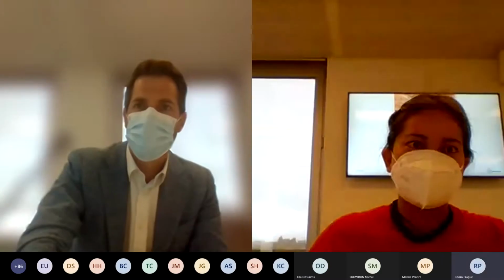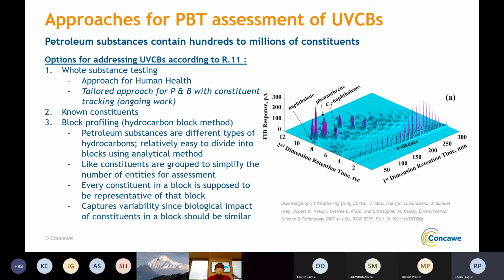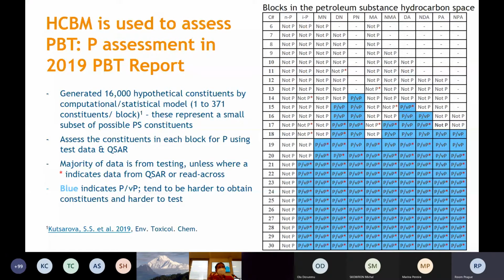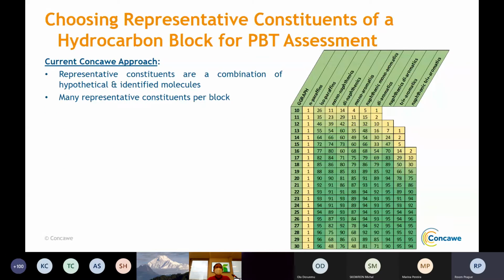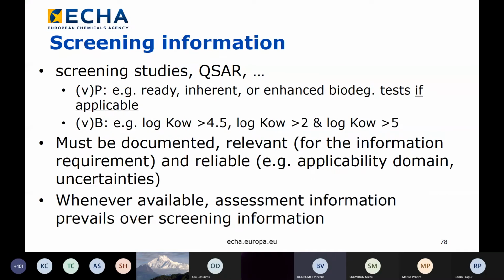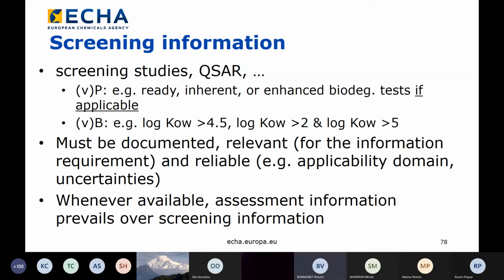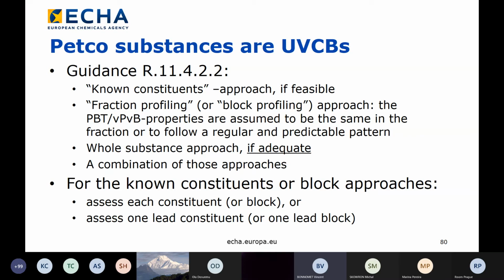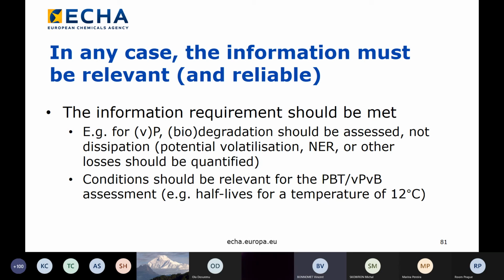UVCB Workshop - Challenge 2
To increase the mutual understanding between regulators, industry and other interested stakeholders on the requirements for testing and assessment of petroleum UVCB substances, Concawe organised a virtual workshop on 21 June 2021 on the following topic:

Recent advances in the analytical, hazard and risk assessment of petroleum UVCB substances to progress their regulatory assessment; towards workable and scientifically sound solutions for risk management of UVCB petroleum substances to more efficiently address the needs of both regulators and industry.

Challenge 2: How to progress PBT assessment of petroleum UVCB substances in a scientifically sound, regulatory-acceptable and timely manner, with a testing program taking into account that state-of-the-art analytical techniques cannot identify all constituents? By Concawe and ECHA.